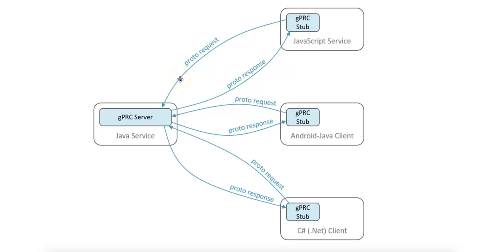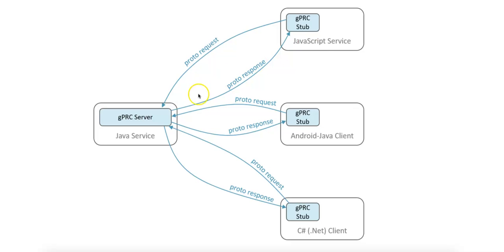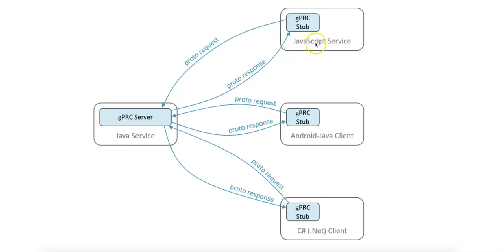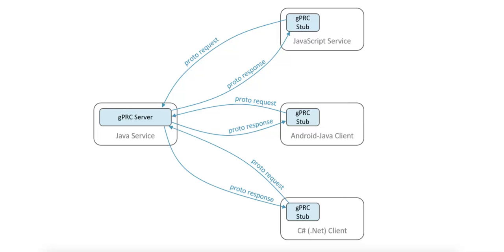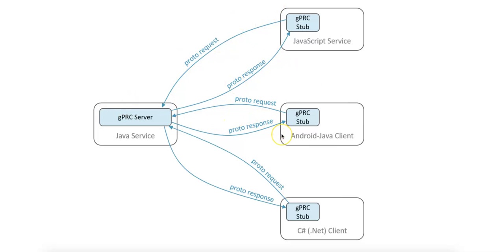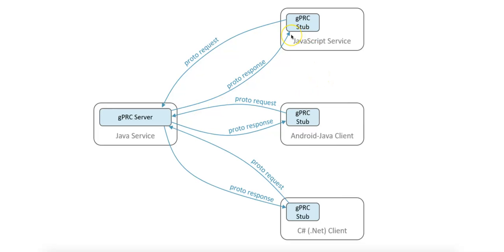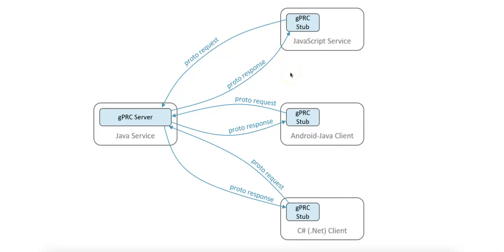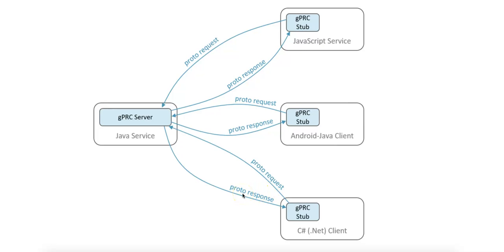gRPC and Protocol Buffers in 6 Minutes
In this video, we break down the basics of gRPC - a powerful framework that allows services to communicate across different languages and platforms. We use a simple diagram to show how a Java-based gRPC server interacts with clients written in JavaScript, Android-Java, and C# (.Net). You will learn how gRPC stubs work, how Protocol Buffers (protobuf) are used for efficient data serialization, and how proto requests and responses facilitate seamless communication between services.

gRPC (gRPC Remote Procedure Calls) is a high-performance framework that enables fast, secure, and efficient communication between microservices in distributed systems. It is cross-platform, supports multiple languages, and uses HTTP/2 for transport.

- gRPC server-client communication
- Multi-language support (Java, JavaScript, Android, .Net)
- How gRPC stubs simplify remote procedure calls
- Using Protocol Buffers for efficient data exchange